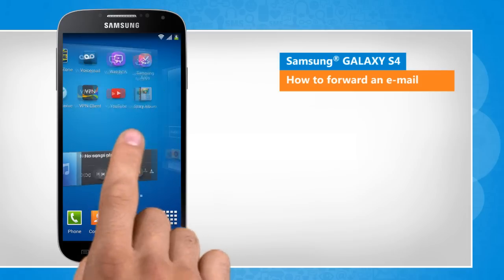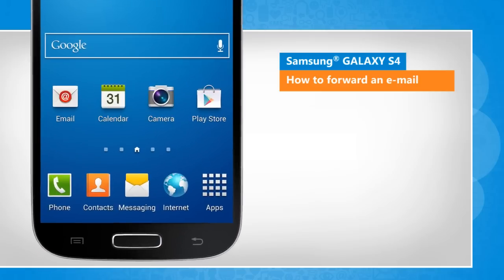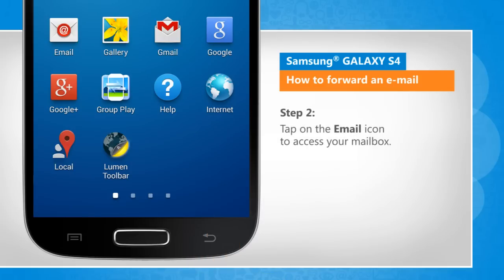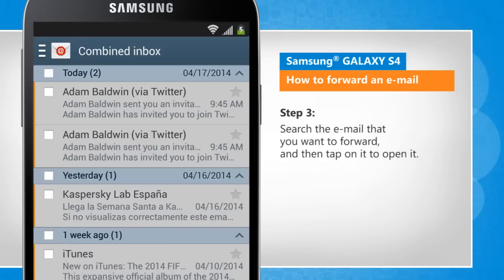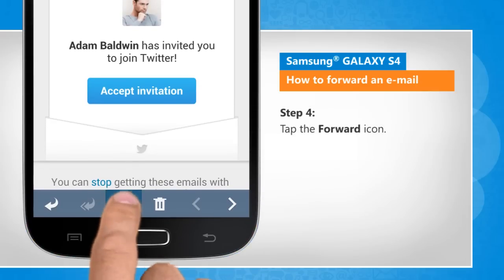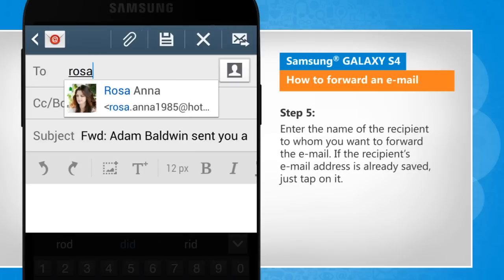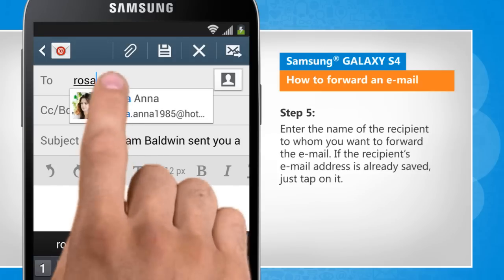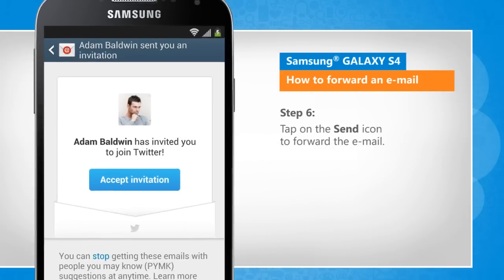Forwarding an e-mail in Samsung® GALAXY S4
Do you want to forward an e-mail that you receive in the mailbox of your Samsung® GALAXY S4 device? Watch this video and follow the steps to do so.